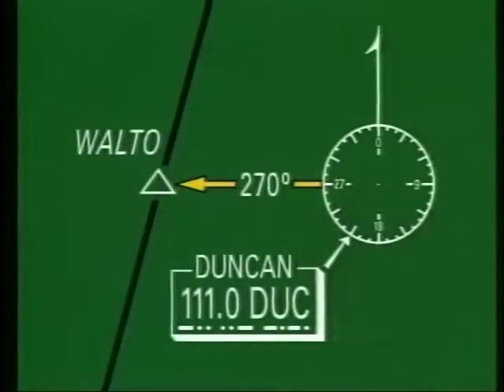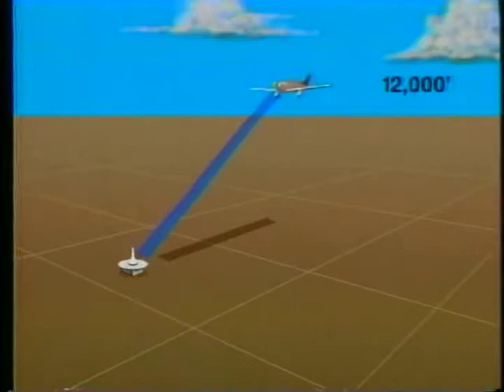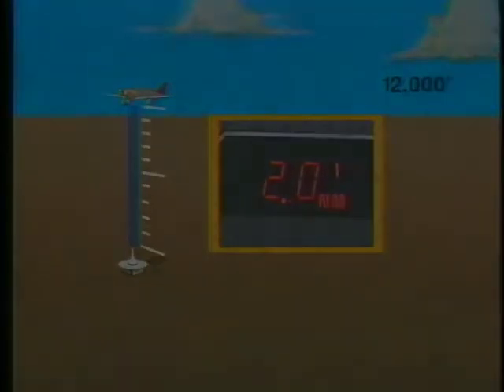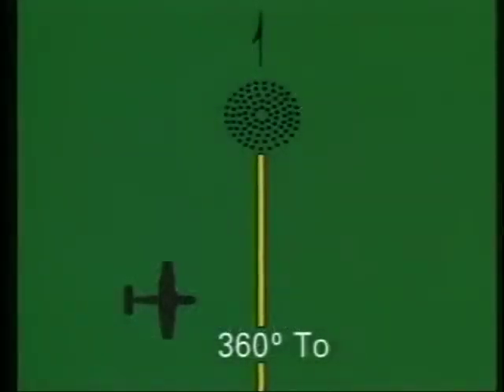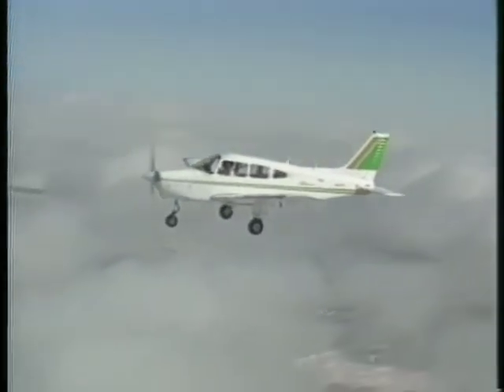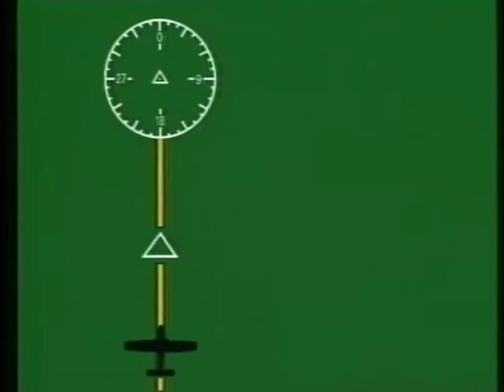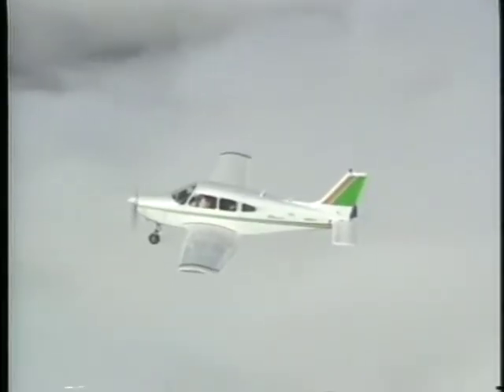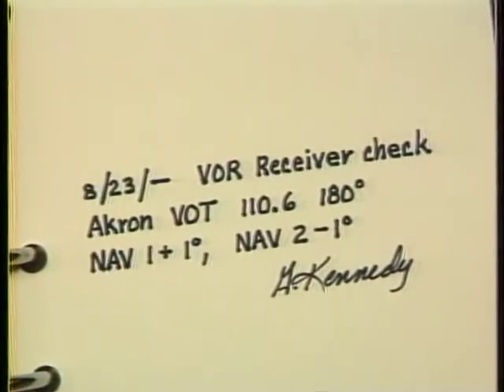C Instrument Navigation